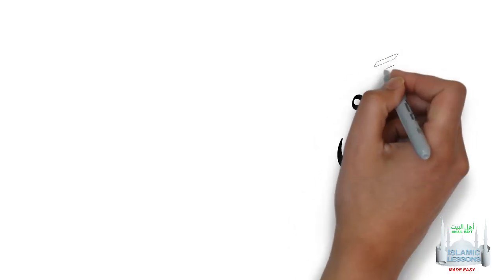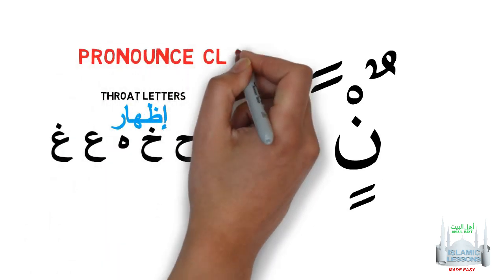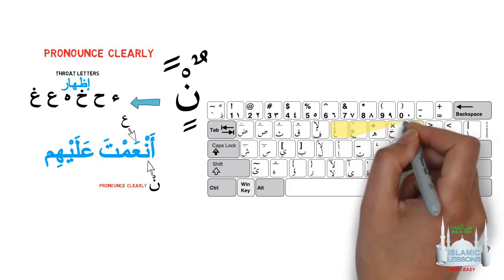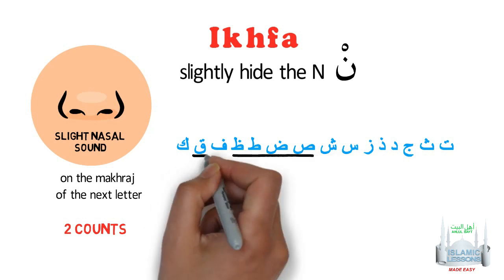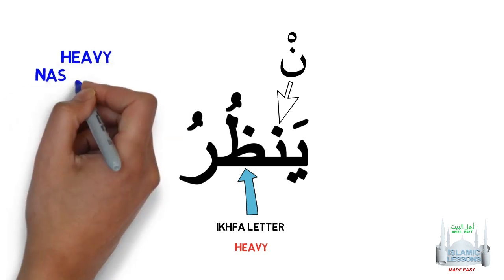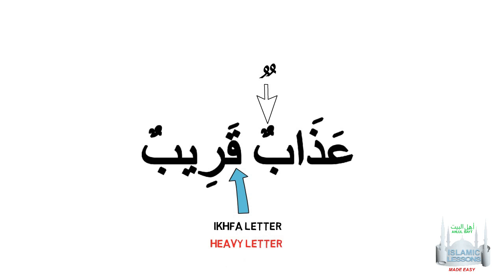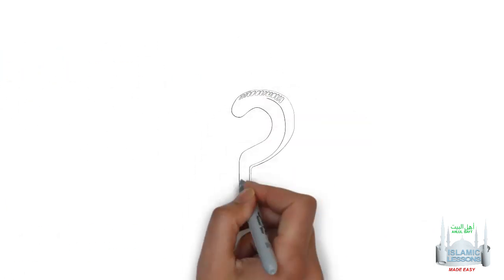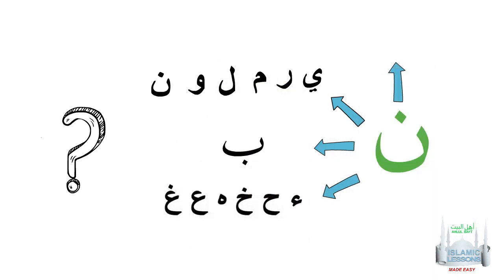Tajweed Made Easy - IKHFA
As you know, creating high-quality Islamic content is something we’re deeply passionate about. Each video takes about a week to produce, with 10 to 12 hours of work every day. We do this because we believe in the importance of sharing beneficial knowledge with you.
Unfortunately, we don’t receive any Zakat or Khums (religious charity funds), and the funding we do receive barely covers the costs of the software and program subscriptions we need to keep the channel running. To produce these videos, we’ve even taken many days off from our regular jobs, which has been a big sacrifice for us.

Insha’Allah, we hope to one day do this work full-time. We currently have over 400 videos planned to fulfill your requests, but we can only achieve that with the right financial support. We’re actively seeking sponsors and continuous monthly donations that will help fund our efforts and allow us to continue creating the content you love.
For now, we’ll need to limit the number of videos we release, but we’re not giving up. We’re actively seeking other ways to build a stronger financial foundation so we can continue producing the content you love.

☝️COURSES!
Madrasa for kids
Arabic for beginners
Theology
Tajweed
Tafsir
Allah's Names and more...

My Prayer Book
My Second prayer Book
My Ramadan Guidebook
My Dua Book
More coming
Outside Australia